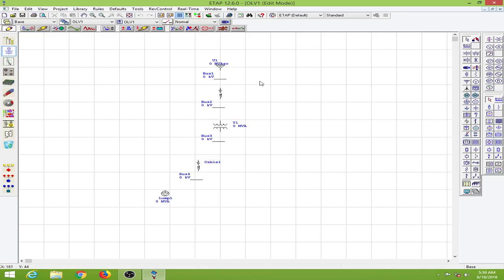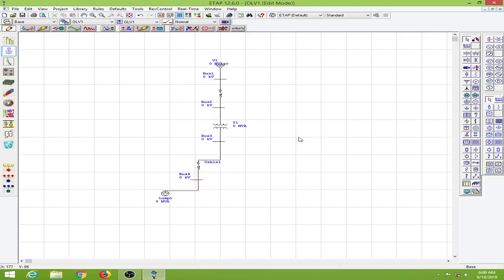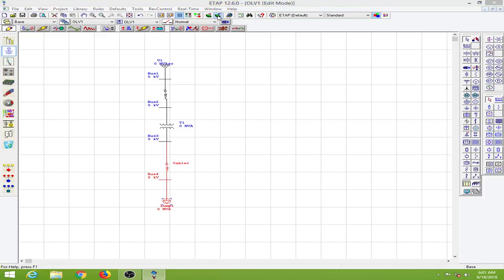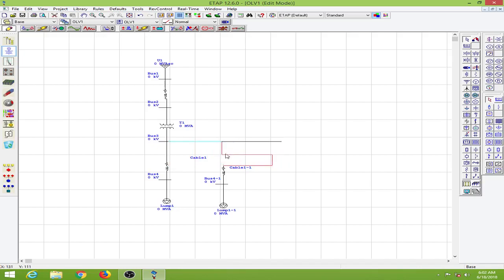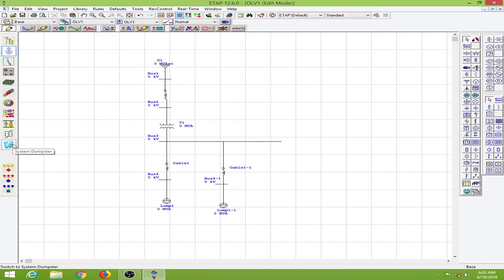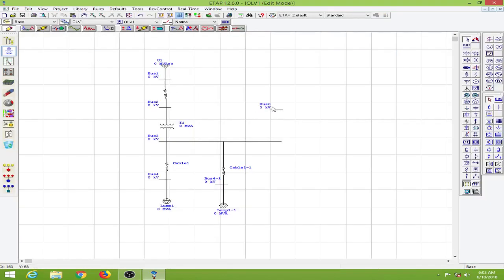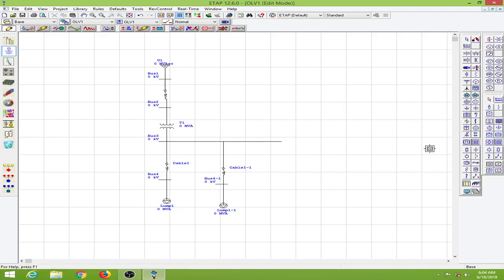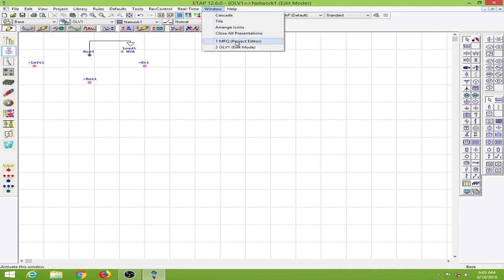ETAP- Single Line Diagram